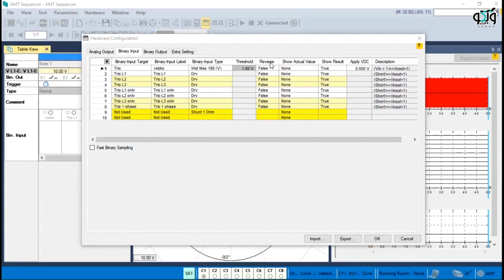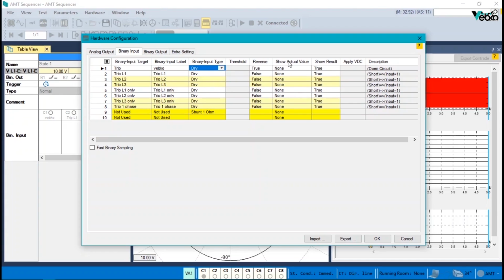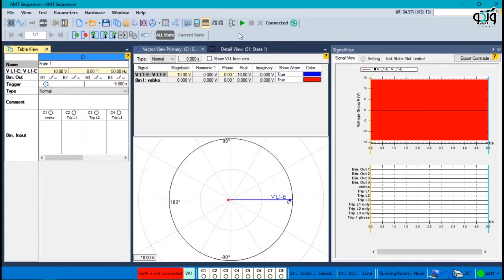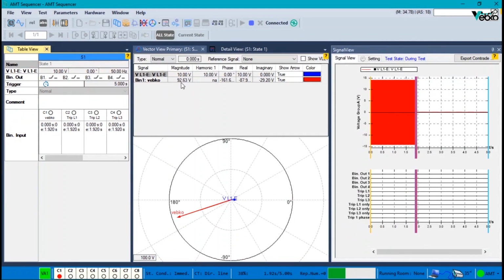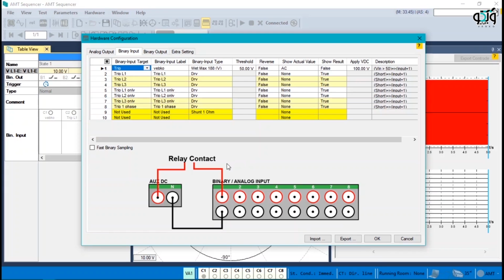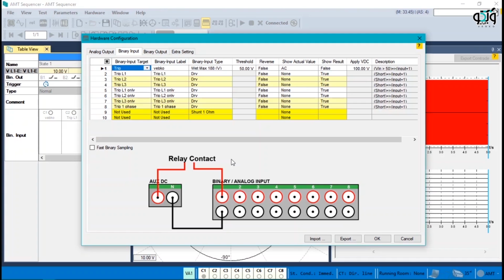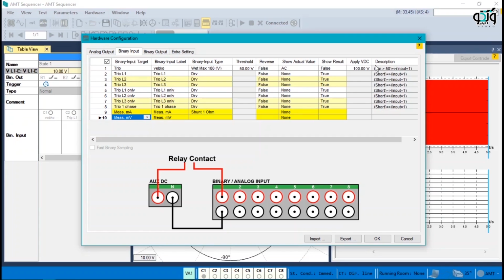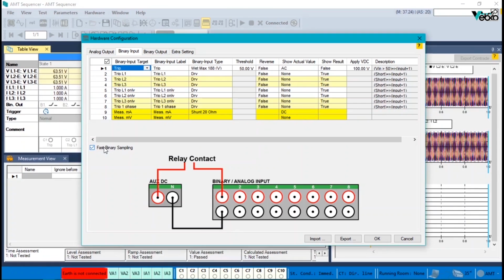Hardware Binary Input part2 | RELAY TESTER | ELECTRICAL ENGINEER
“Reverse” column:In "False" mode in the "Reverse" column, the logic of binary’s becoming 0 and 1 is the same as described earlier...